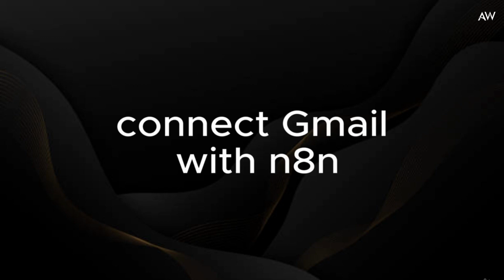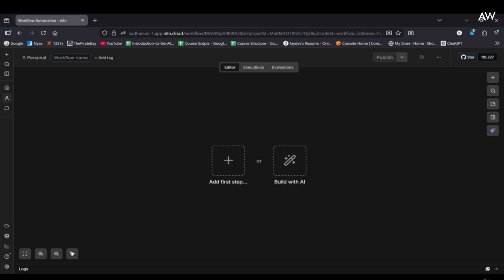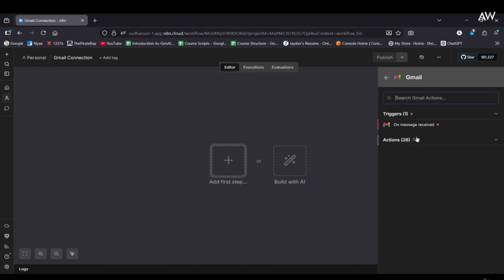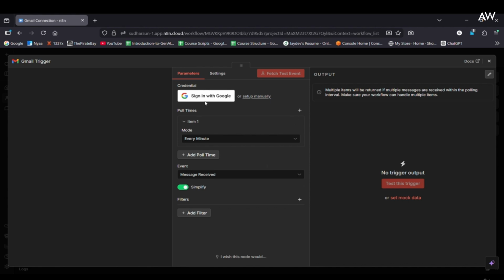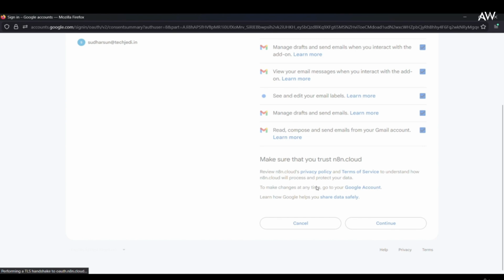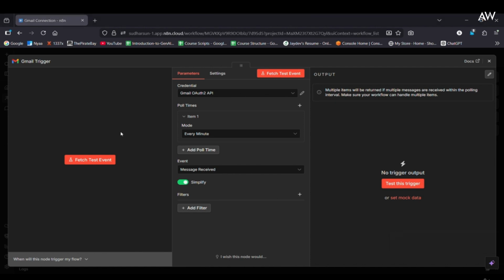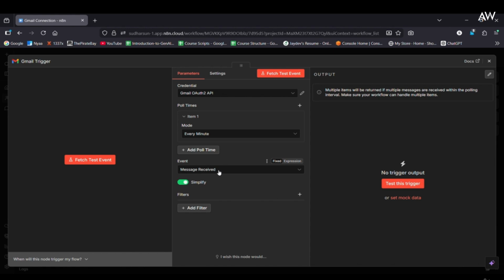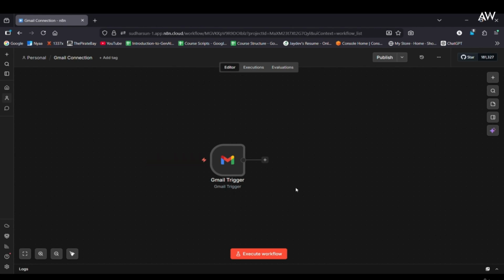n8n Gmail Setup: Configure Triggers & Filters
Learn how to connect Gmail to n8n by building a custom workflow. Automate your email tasks by setting up the Gmail trigger properly.

This tutorial walks through the steps required to link your Google account with n8n. If you need to automate email processing, this guide covers the essential configuration settings including credentials, polling intervals, and event filtering. You will see exactly how to authorize the connection so n8n can communicate with your inbox securely.

Whether you are building a simple notification system or a complex email management workflow, this n8n gmail integration guide provides the technical foundation you need. By the end of this video, you will have a functional n8n workflow that listens for Gmail events and filters them based on your specific criteria.

Follow along to master your n8n automation setup without the typical configuration headaches. I break down the Gmail trigger settings so you can start building efficient pipelines immediately.